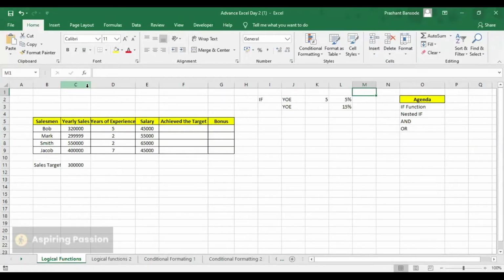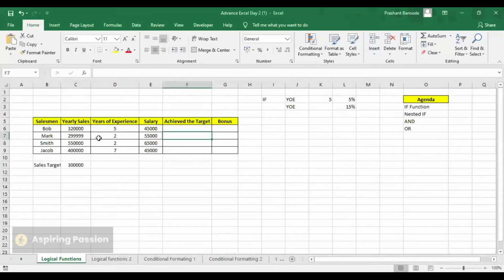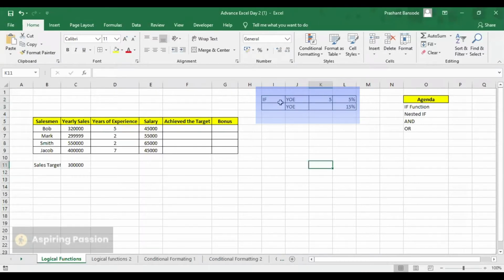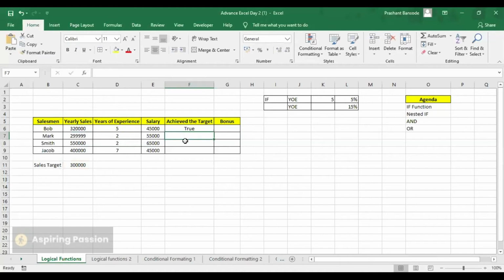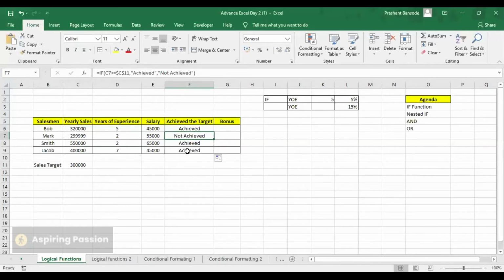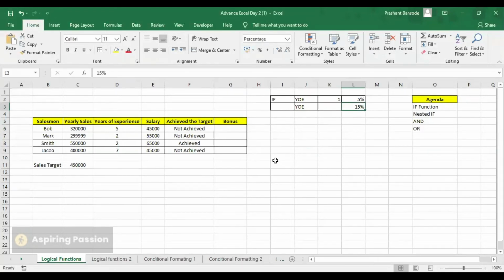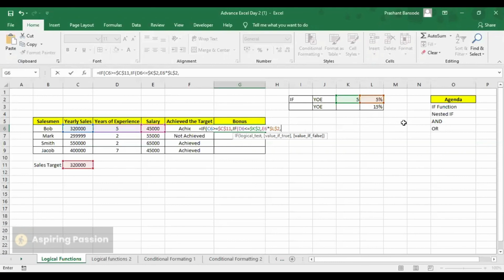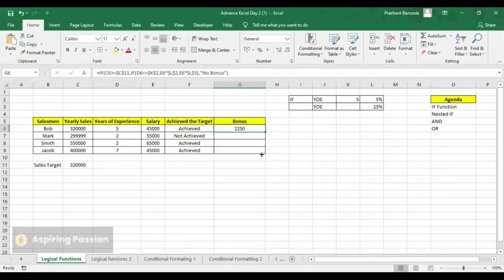Fun With Excel Session 2 - Logical Functions - IF & NESTED IF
Hello Viewers! Please watch this video which covers the Logical Function in Excel. IF and Nested IF Functions. Logical function is useful when we want to compare an outcome against any criteria and to test whether it is TRUE or FALSE.

Logical Function is used in combination of many functions which is popularly called as NESTED function. Here in this video you would learn to apply :-
1. IF Function
2. NESTED IF Function